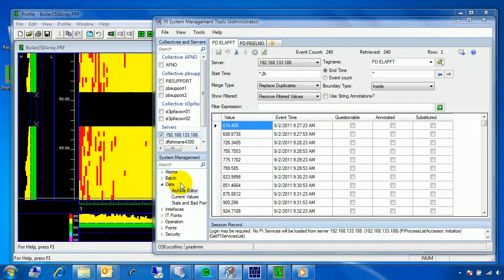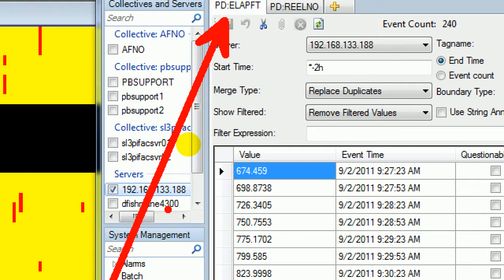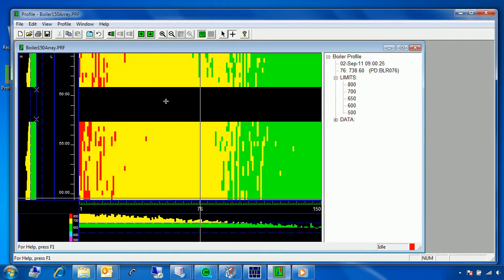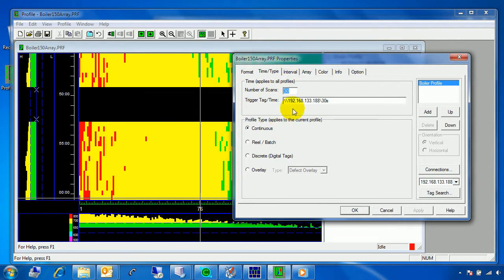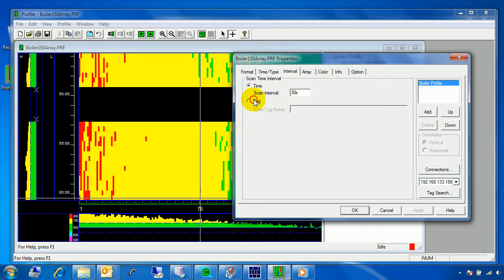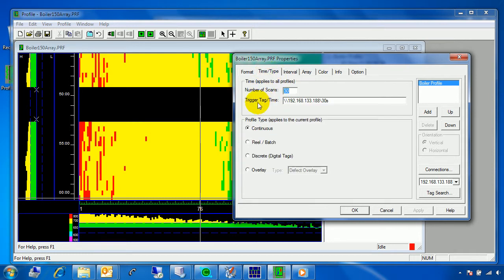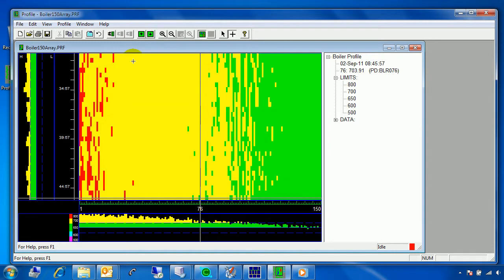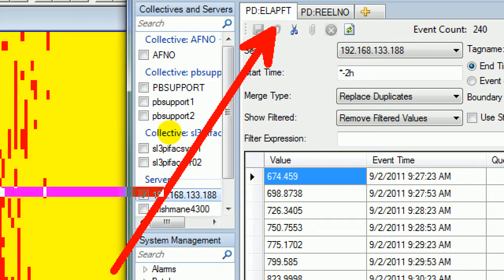OSIsoft: Divide Scans with a Trigger Tag in ProfileView. v2.21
How to use trigger tags to identify when a new scan should bring in new data to a PI ProfileView display.

you can see where this video is in the sequence of videos on this topic.